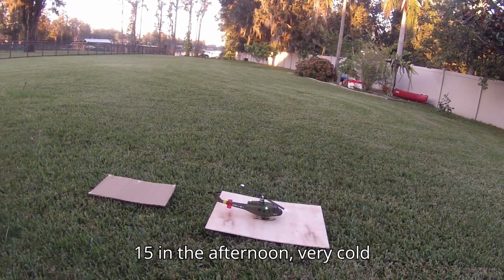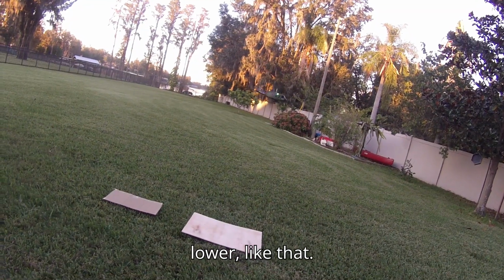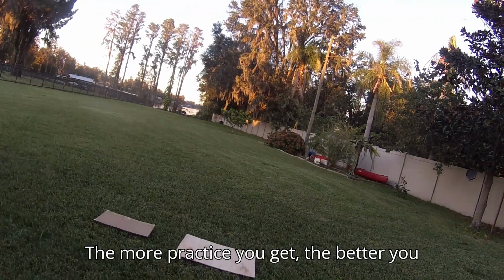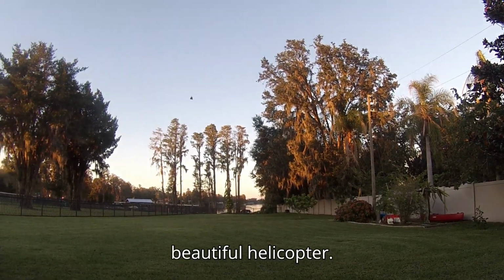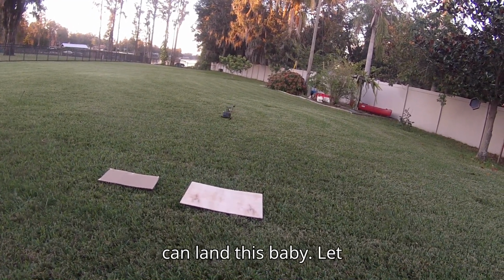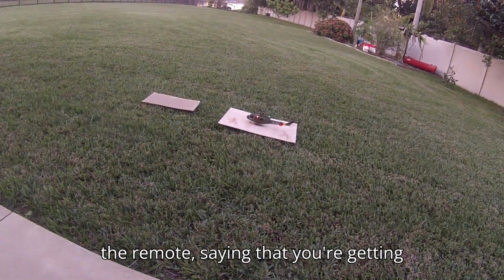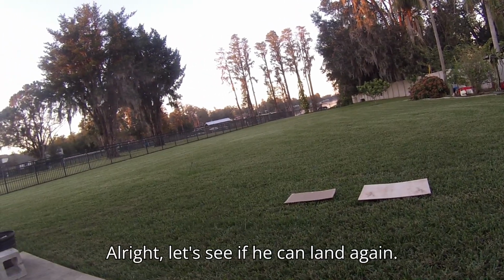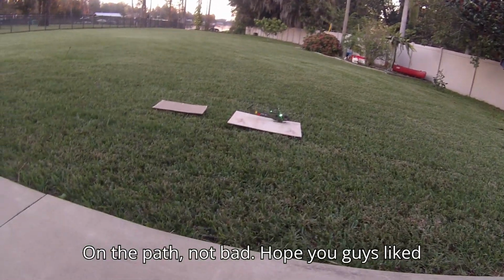Yu Xiang UH1 Huey How the remote controls the helicopter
Good day friends.  In this video, I show you how the remote control moves the Yu Xiang Uh1 Huey helicopter around.  It was a good and fun flight.